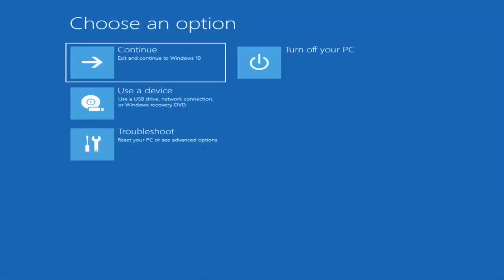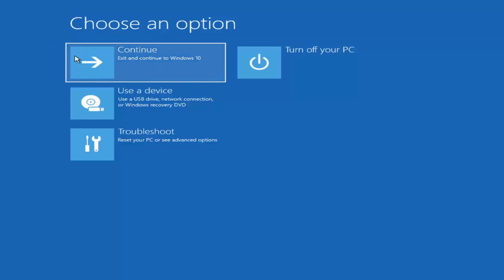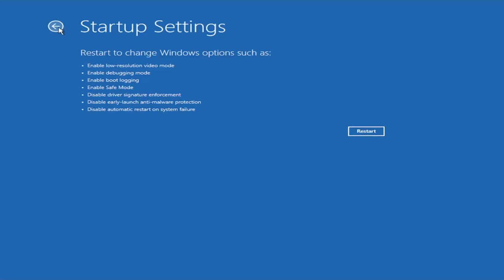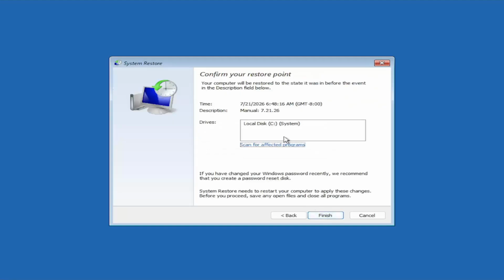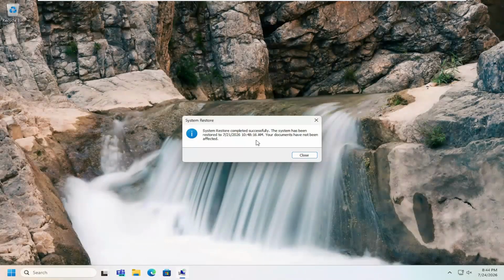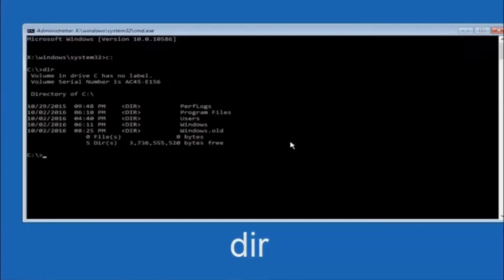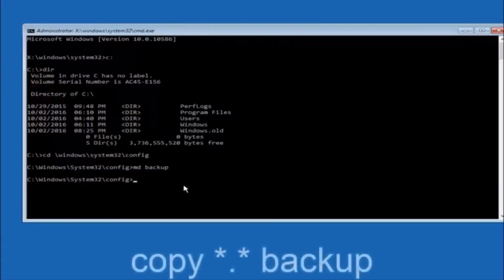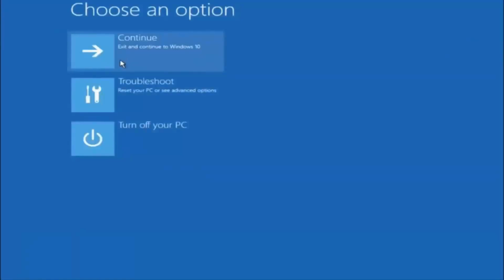How To Fix Blue Screen on Dell Precision 7960 Workstation [Solution]